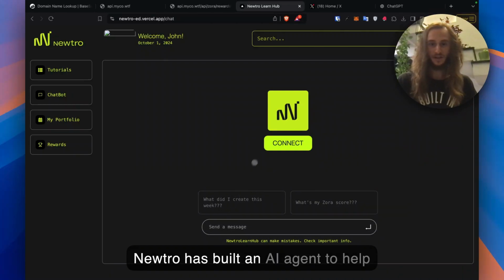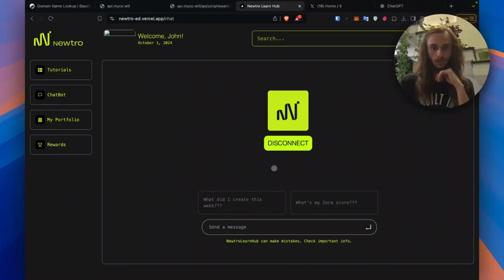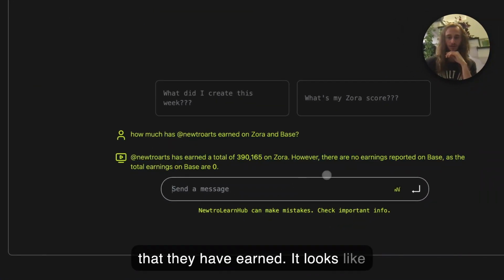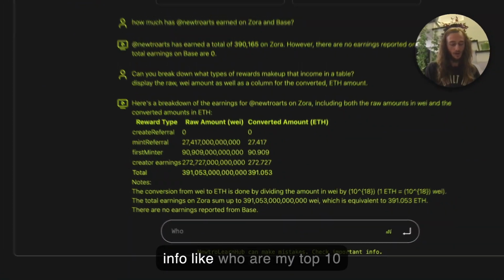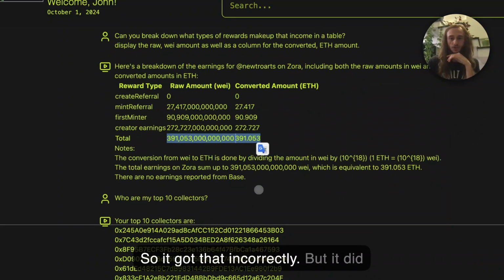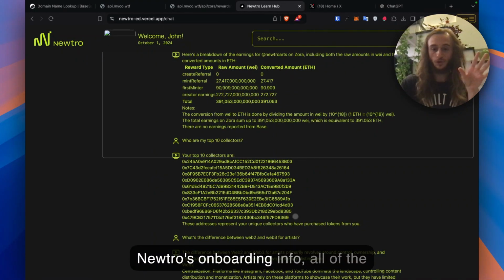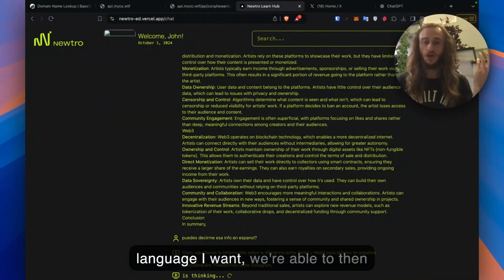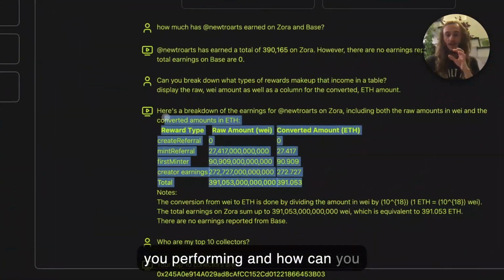AI Agent Helps Creators in Argentina Onboard to Base and Zora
Newtro has developed an AI agent to help creators in Argentina easily onboard to the blockchain using Base and Zora. In this video, we demonstrate how the AI agent connects wallets using Coinbase Smart Wallet, provides real-time earnings insights, displays top collectors, and offers multilingual support for accessibility. Whether you're a seasoned creator or just getting started, this agent simplifies managing your on-chain data and helps you improve performance.

Learn how to create a wallet, track your earnings, and explore on-chain opportunities with ease! 🌐💡